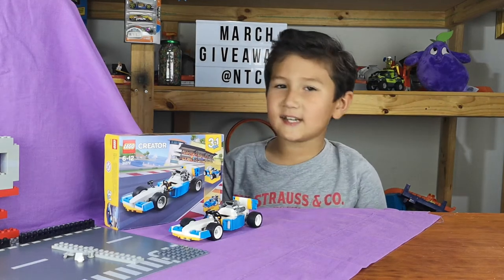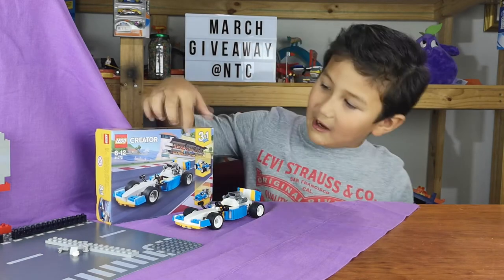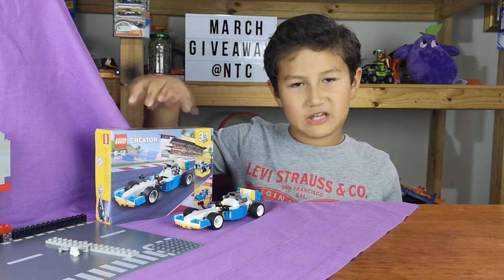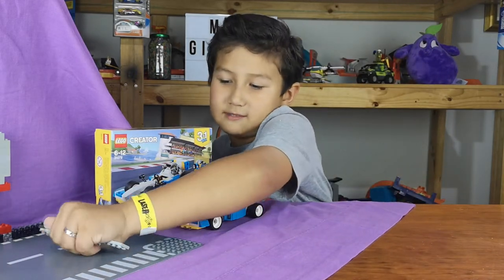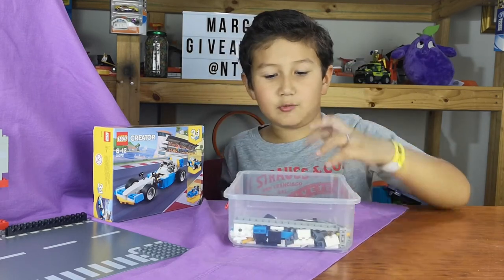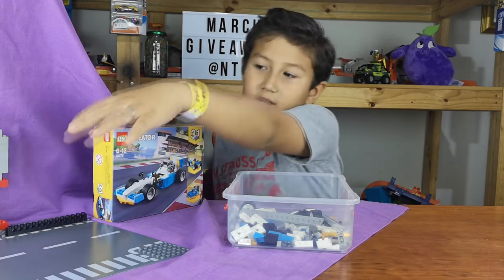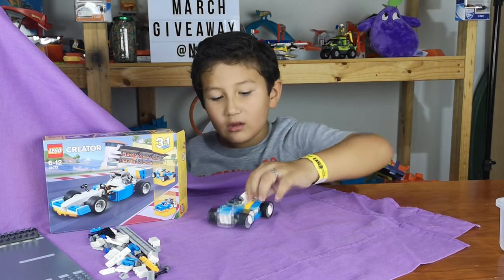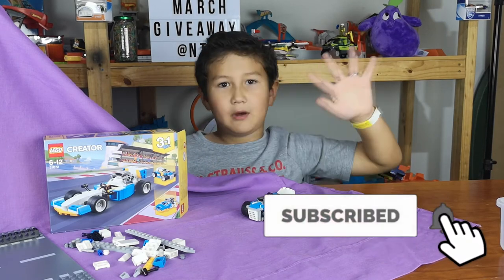LEGO Creator 3 in 1 - 31072 Extreme Engines - Hot Rod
About this video:
This is the 2nd of the 3 available builds from the LEGO Creators 3 in 1 set 31072.

** Get your own LEGO Creators set 31072 **

QUESTION — Have a question about this video, or anything else? Post in comments section of this video!

Camera — Go Pro Session 5

Camera Phone — Huawai P20 Pro

This VIDEO was EDITED with Sony Vegas on a PC.